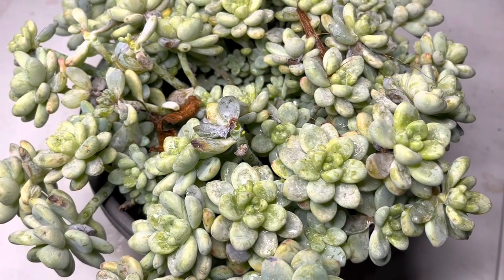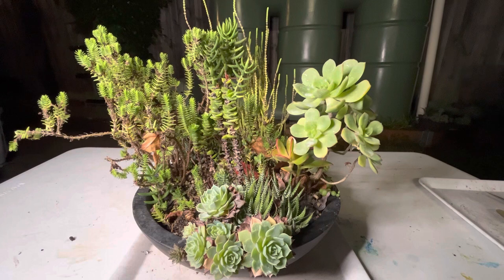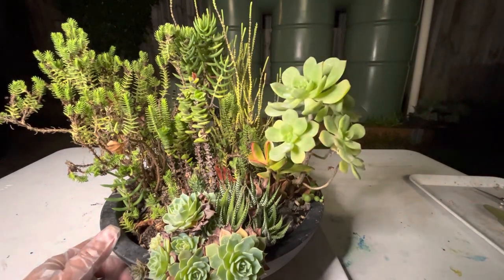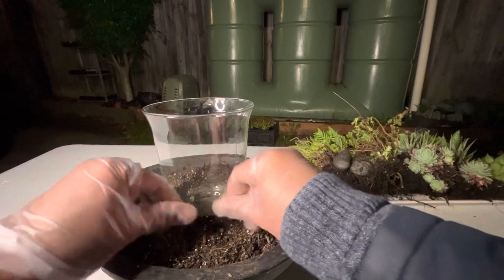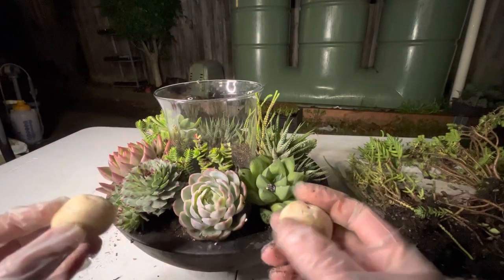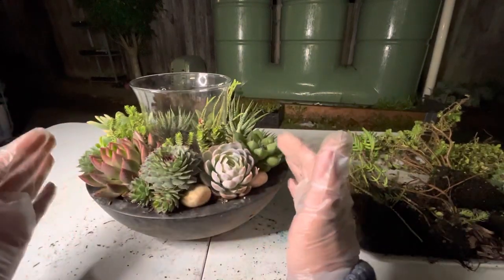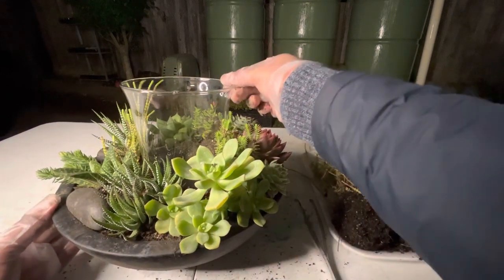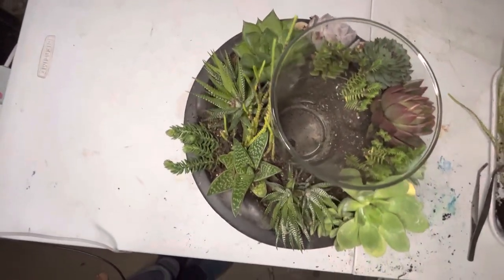WEEKEND WANDER EP. 8 | Let’s Reset a 2 yr old Arrangement!!!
In this episode, we’ll reset a 2yr old pot of succulents and let’s bring back the beauty of this arrangement.  Enjoy! 😀